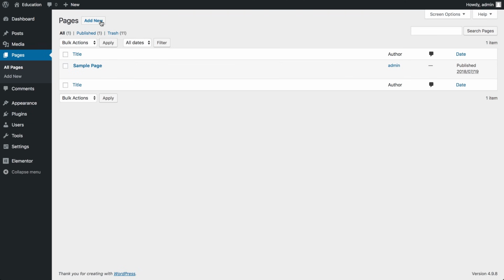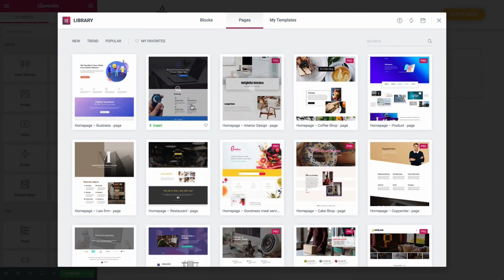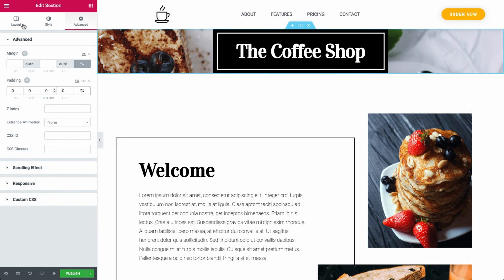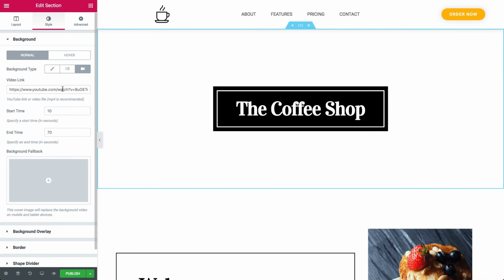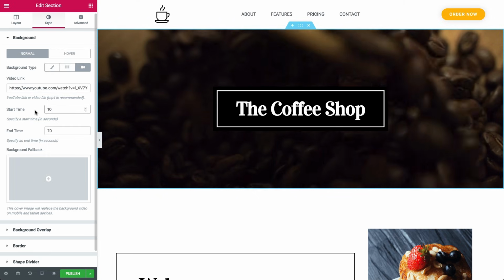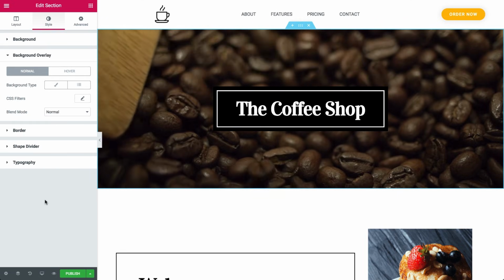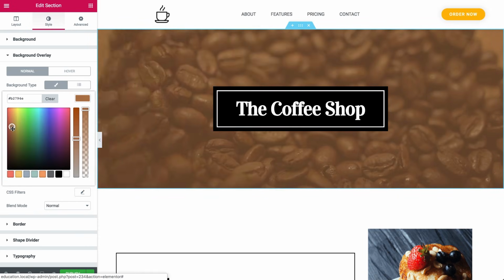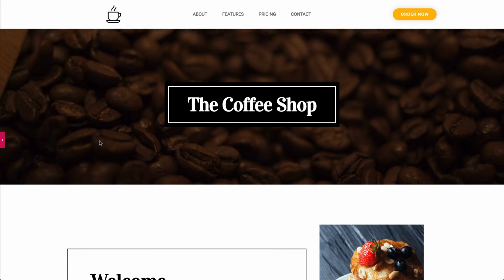Add Video Background to Your WordPress Website - Elementor Tutorial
In this tutorial, you will learn how to add full-screen video backgrounds to your WordPress website using the free Elementor Page Builder plugin.

You can choose any YouTube or self-hosted video, and embed it by adding its URL to the section. You will learn how to set the video:

✓ Start and end times
✓ Fallback image (seen on mobile devices)
✓ Background overlay
✓ Blend modes